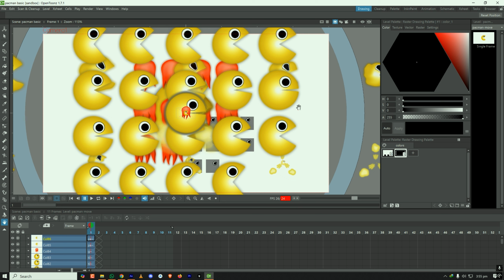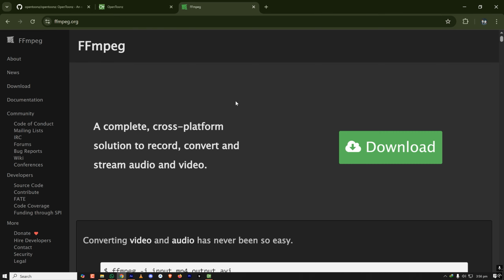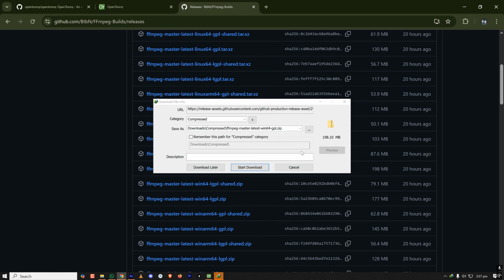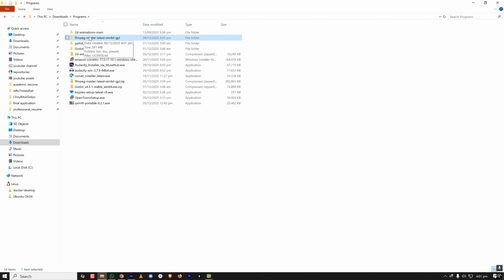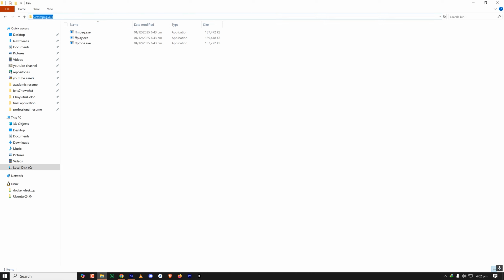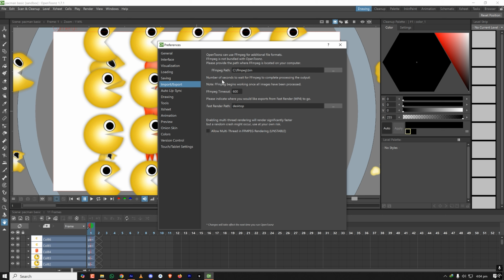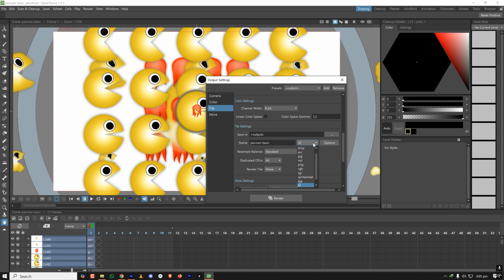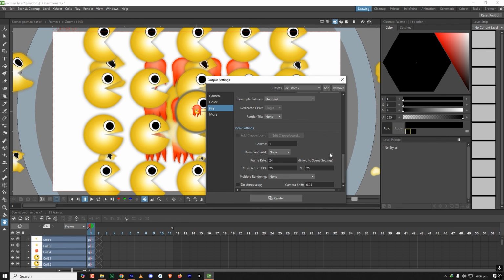how to install ffmpeg for opentoonz and export your animation to mp4 or gif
Learn how to install FFmpeg for OpenToonz and fix the "OpenToonz FFmpeg not found" error in this step-by-step guide. This tutorial shows you exactly how to download FFmpeg for OpenToonz and how to add FFmpeg to OpenToonz on any operating system. Whether you need to install FFmpeg on Linux, set up OpenToonz FFmpeg Mac, or configure FFmpeg OpenToonz on Windows, this video covers everything. I'll walk you through how to put FFmpeg in OpenToonz properly so you can export videos without issues. If you're wondering how to install OpenToonz on Mac with FFmpeg support or struggling with FFmpeg for OpenToonz setup, this tutorial solves all those problems.
00:00 Introduction: The Need for FFmpeg in OpenToonz
00:18 Viewing Limited Default Export Formats
00:50 Step 1: Locating OpenToonz Preferences for FFmpeg Path
01:01 Step 2: Downloading the FFmpeg Build for Windows
01:46 Extracting and Renaming the FFmpeg Folder
02:38 Moving the FFmpeg Folder to C:\ Drive
03:03 Step 3: Setting the FFmpeg Bin Path in OpenToonz Preferences
03:34 Adjusting the Render Timeout Setting
04:16 Step 4: Restarting OpenToonz to Apply Changes
04:37 Verifying New Export Formats (MP4, GIF, etc.)
05:00 Optional: Adding FFmpeg to System Environment Variables
05:37 Conclusion

What You'll Learn:
✅ Complete FFmpeg OpenToonz installation process for all platforms
✅ How to fix "OpenToonz FFmpeg not found" errors permanently
✅ Proper configuration steps to ensure OpenToonz recognizes FFmpeg
✅ Exporting an animation as mp4
✅ Bonus: configuring ffmpeg so that you can use it from command prompt

FFmpeg is essential for video export functionality in OpenToonz, and this tutorial ensures you'll never see the FFmpeg not found error again. Perfect for animation beginners and professionals alike!